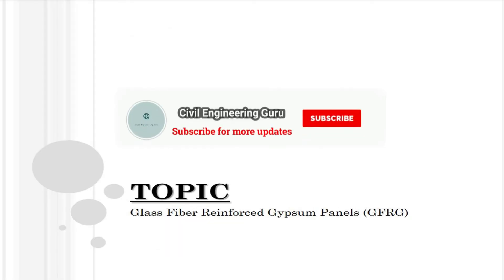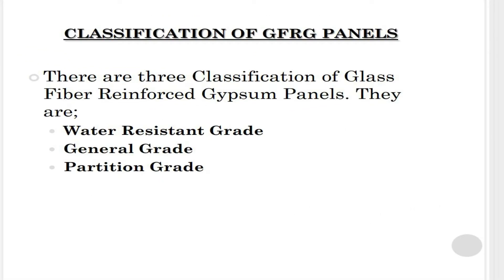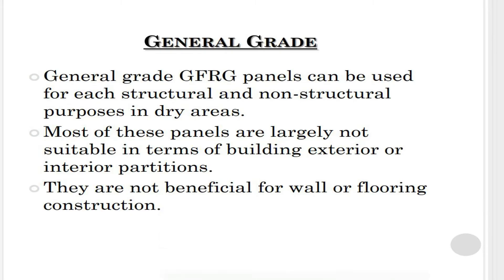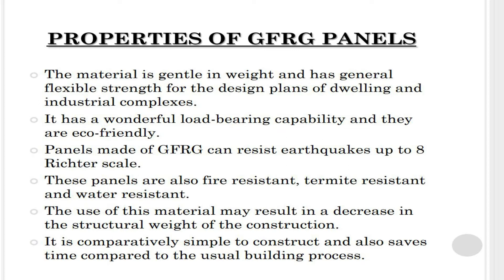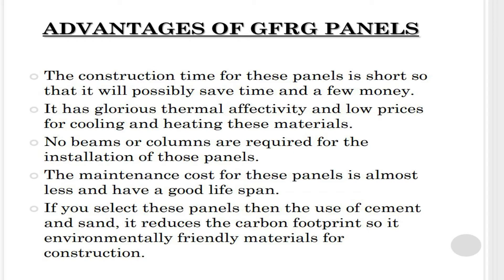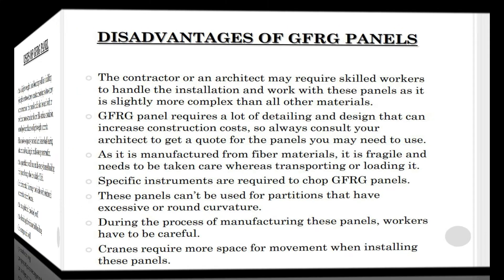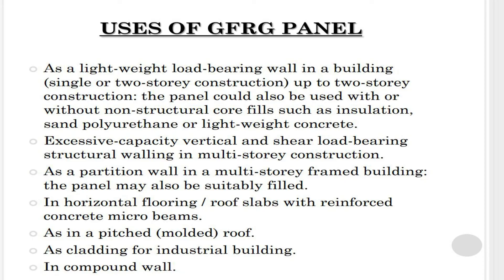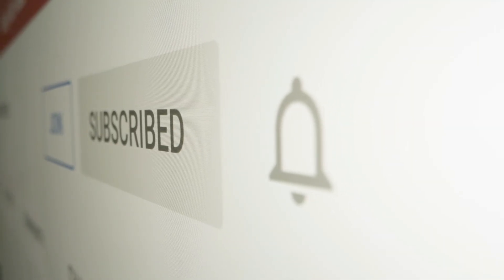What is Glass Fiber Reinforced Gypsum Panel (GFRG)? || Pros & Cons - CFRG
Welcome to our captivating video where we unravel the incredible world of Glass Fiber Reinforced Gypsum (GFRG). Join us as we explore the exceptional properties, applications, and architectural possibilities offered by this innovative material.

We'll begin by introducing you to GFRG, a composite material composed of high-strength gypsum plaster and embedded glass fibers. Discover how the combination of these materials results in a lightweight yet incredibly strong and durable product. Witness the unique characteristics that make GFRG a popular choice in the construction and design industries.

Explore the numerous advantages of GFRG over traditional building materials. From its excellent fire resistance and sound insulation properties to its high impact resistance and moldability, we'll showcase how GFRG surpasses conventional alternatives. Experience firsthand how this material revolutionizes the way structures are built and designed.

Learn about the manufacturing process of GFRG panels and components. From the mixing of gypsum plaster and glass fibers to the intricate molding and curing stages, we'll take you behind the scenes to witness the transformation of raw materials into finished products. Gain insights into the quality control measures and testing procedures employed to ensure the highest standards of safety and performance.

Delve into the wide range of applications for GFRG in the architectural realm. Explore how GFRG panels are used for partitions, walls, ceilings, and facades, offering a seamless and aesthetically pleasing finish. Discover the versatility of GFRG in creating intricate decorative elements, such as moldings, cornices, and column covers, adding elegance and sophistication to interior and exterior spaces.

We'll also showcase the structural capabilities of GFRG in creating load-bearing components. Witness how GFRG is utilized in constructing lightweight yet robust beams, columns, and floor systems. Explore its usage in prefabricated construction, offering faster and more efficient building solutions.

Marvel at the architectural masterpieces that have been brought to life using GFRG. From iconic landmarks to contemporary designs, we'll highlight inspiring examples where GFRG has been instrumental in achieving stunning visual effects, intricate detailing, and sustainable construction practices.

Throughout the video, we'll provide insightful tips and considerations for working with GFRG. From installation techniques and surface finishes to maintenance and durability, we'll equip architects, designers, and construction professionals with the knowledge needed to harness the full potential of this remarkable material.

Whether you're an industry expert, a design enthusiast, or simply curious about innovative building materials, this video will captivate your imagination and expand your understanding of Glass Fiber Reinforced Gypsum. Prepare to be inspired by the strength, versatility, and aesthetic excellence that GFRG brings to the world of architecture and design.

                                                    Bell Icon